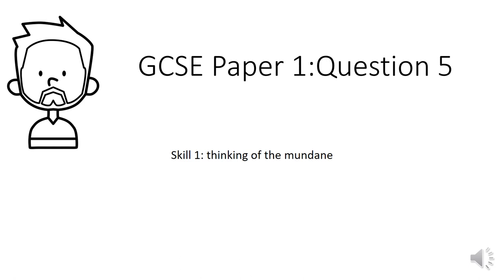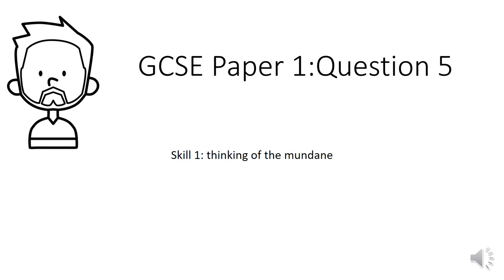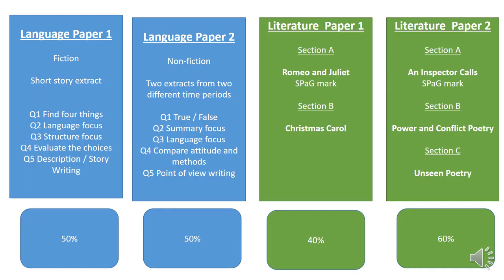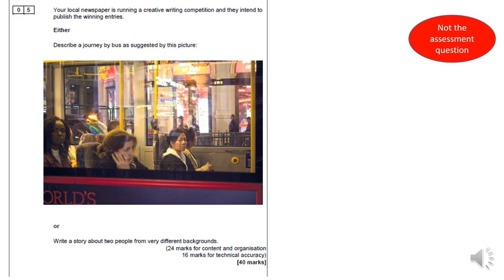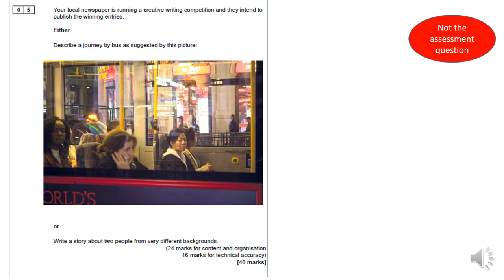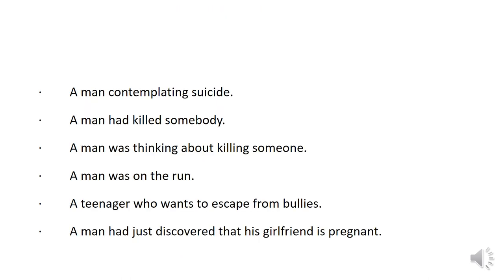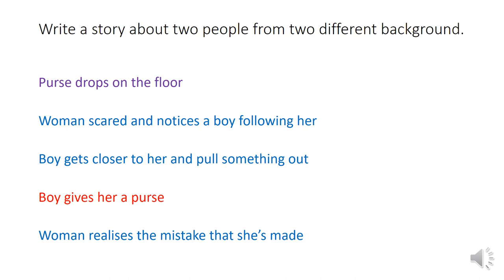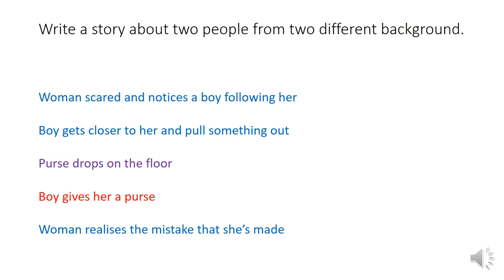P15 Paper 1 Q5 Writing Task Skill 1